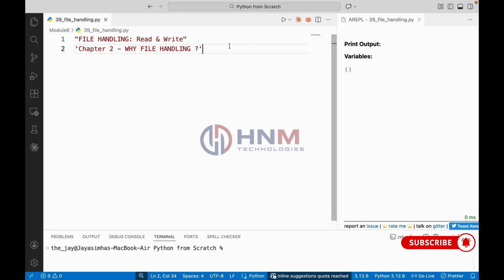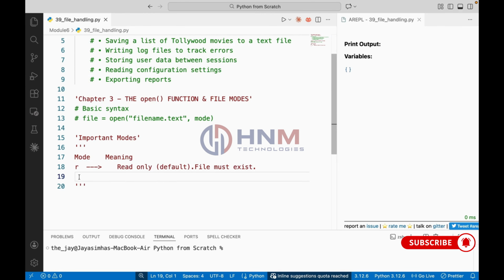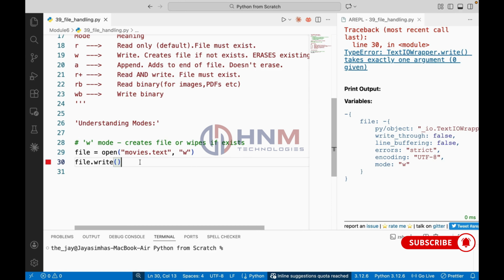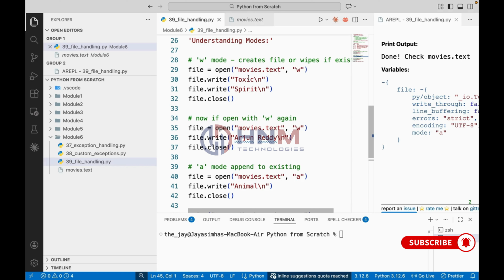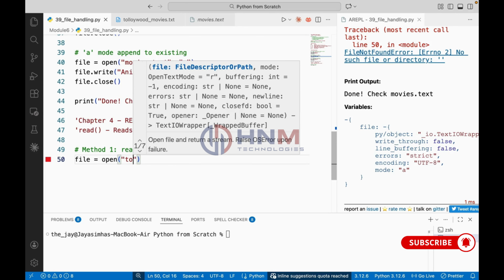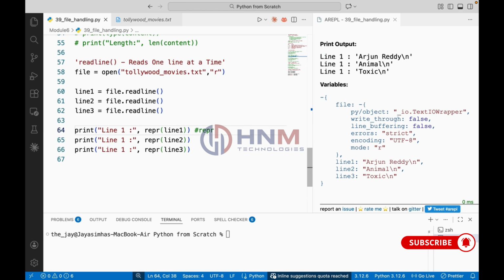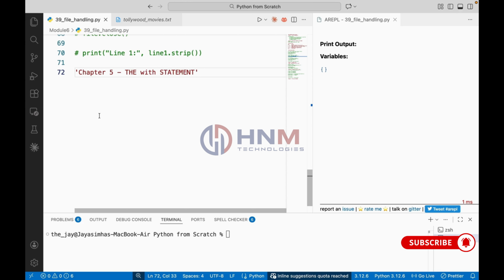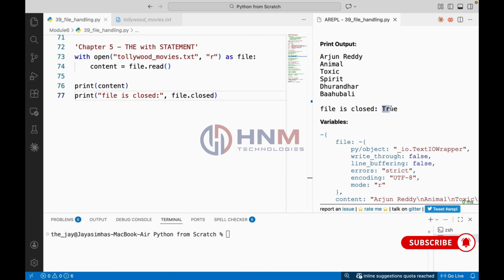File Handling in Python with Exception Handling | Read & Write Files Safely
Learn how to safely read and write files in Python using file handling + exception handling 💻

Avoid common errors and build reliable applications.

📚 Topics Covered:
Opening and closing files
Read & write operations
Handling file errors
Best practices

💡 Why This is Important:
File handling is used in almost every real-world application.

00:00 Chapter 1 - Intro
00:40 About
00:53 Chapter 2 - Why File Handling
02:10 Chapter 3 - THE open() FUNCTION & FILE MODES
02:43 Important Modes
03:56 Understanding Modes
07:01 Chapter 4 - Reading Files
11:39 Chapter 5 - THE with STATEMENT
13:58 Chapter 6 - Practice Questions
14:21 Summary
14:40 Up Next
14:55 Thanks